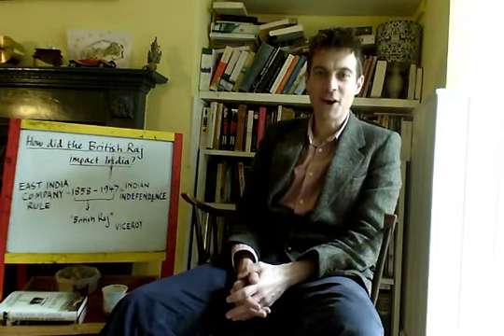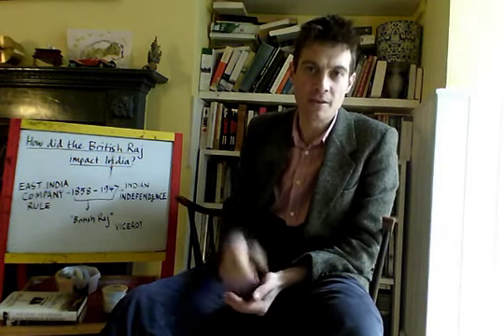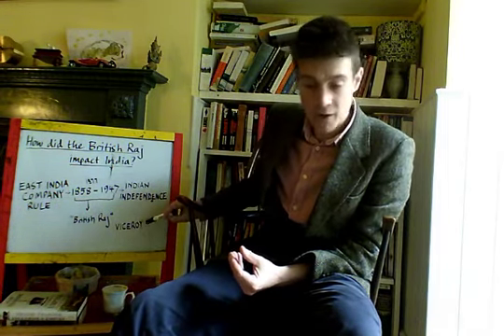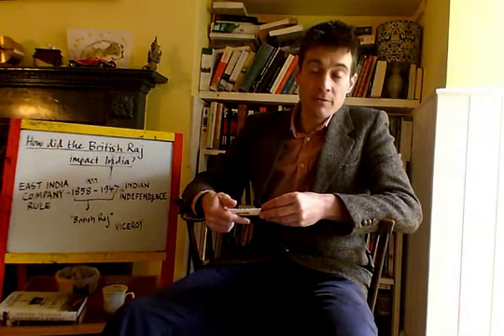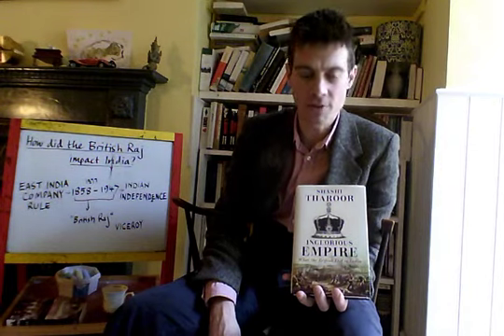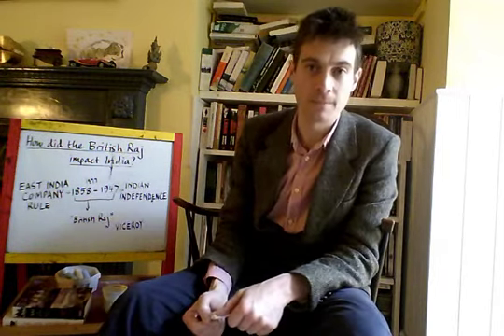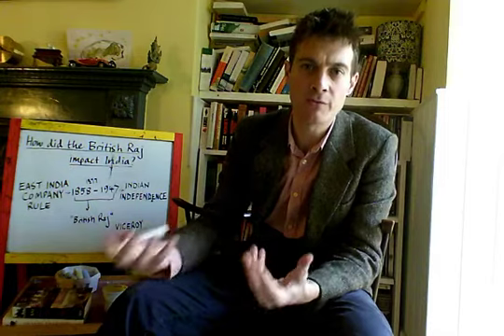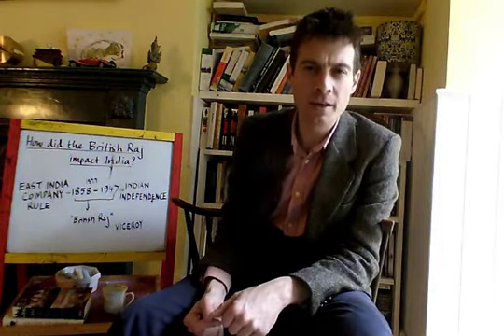01 The British Raj